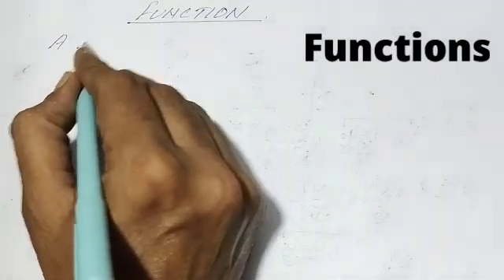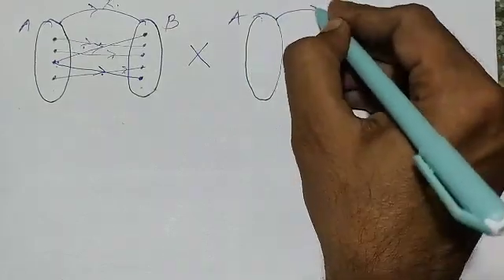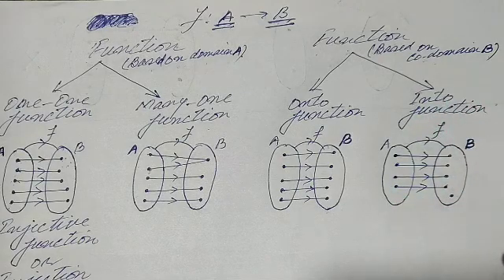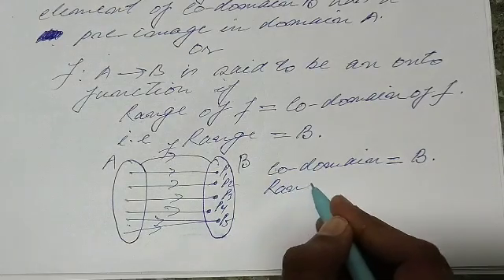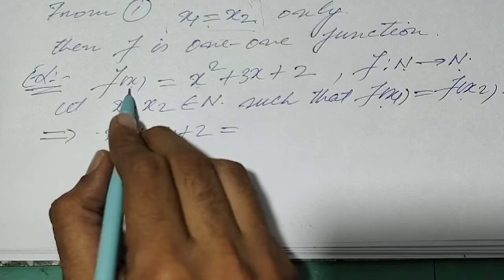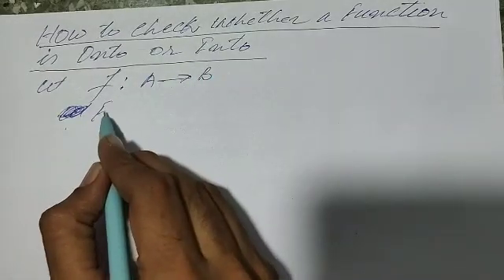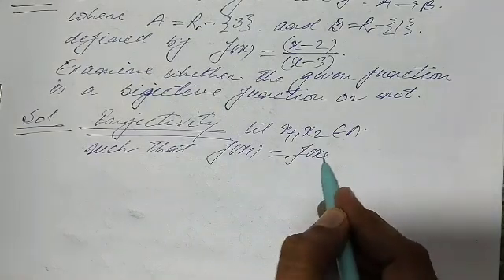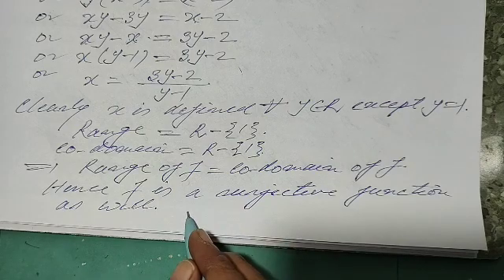FUNCTIONS | CLASS XII MATHS | MATHSOLVESZONE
In this one can understand all the fundamental concepts related functions, viz (i) What is a function? (ii) Types of functions ; One One functions, Many One functions,  Onto functions, Into functions, (iii) Domain, Codomain and Range of a function, (iv) Bijective functions.
Every concepts is illustrated  by examples so that one can understand the concepts with depth. The language of the video is very comprehensive. This video is meant to give an overview of fundamentals of function.